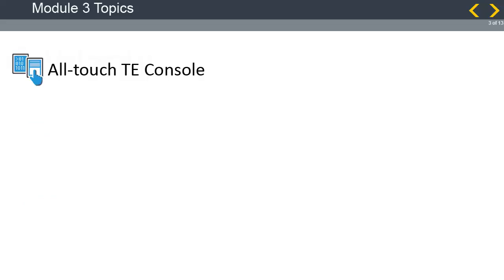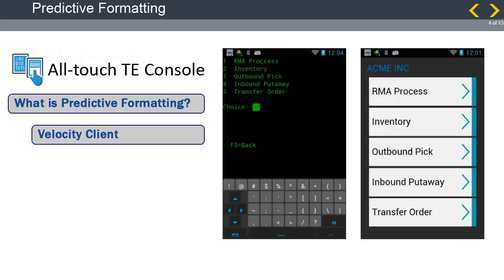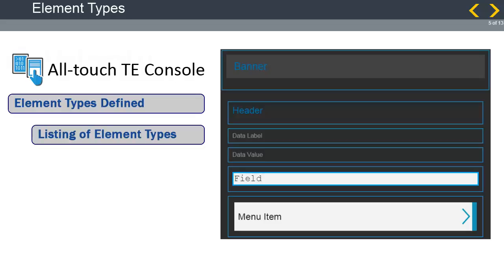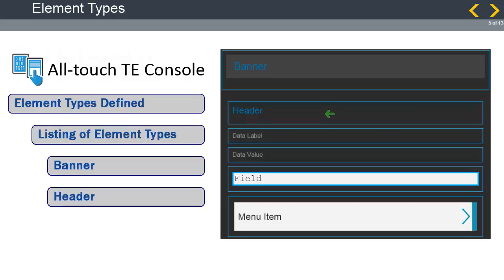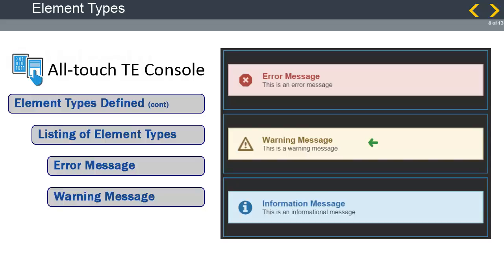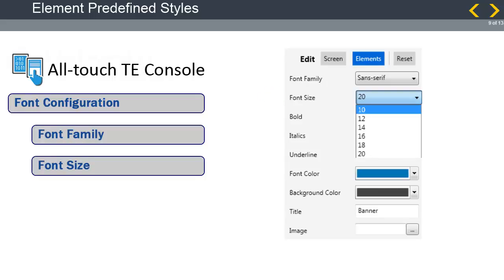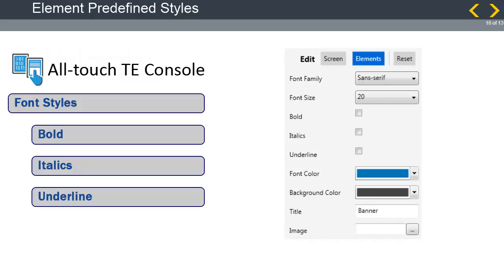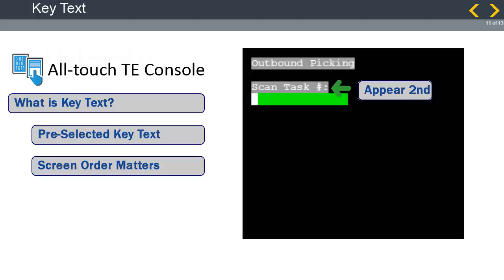MBS1022 - All-touch TE Console Technical Enablement, Part 1 - Module 3: Formatting Rules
This video covers formatting rules for the All-touch TE console.